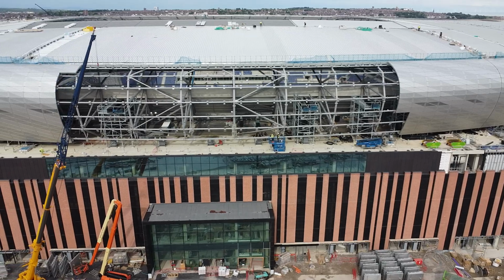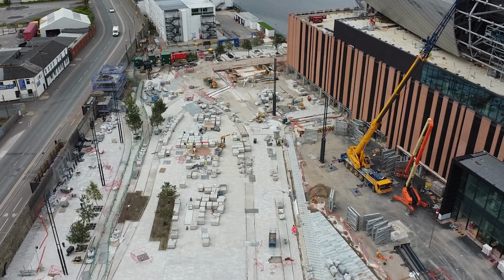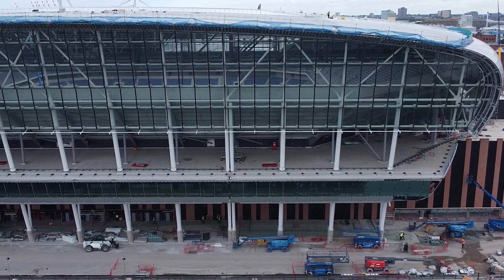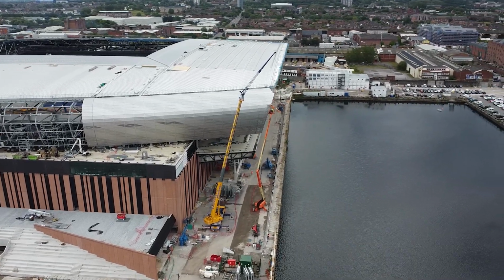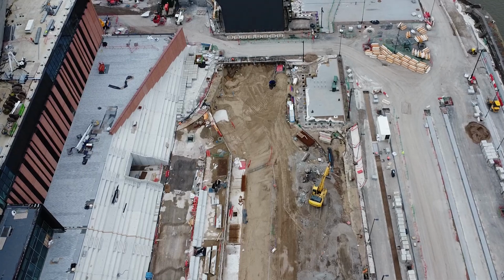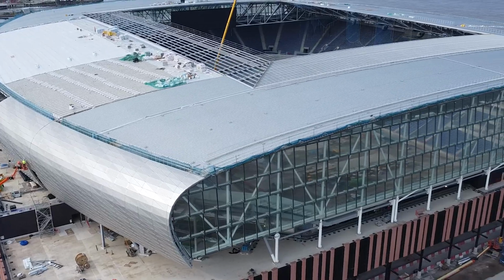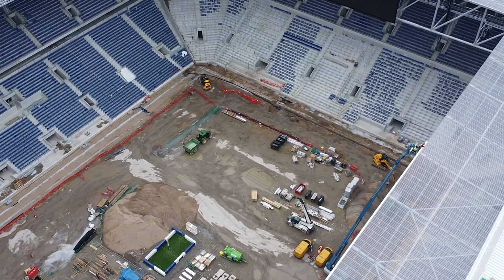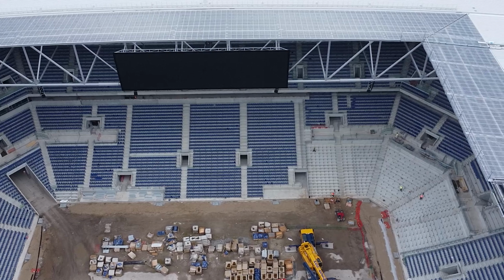Everton Stadium Update 15/06/2024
Hosted, Edited, Written, Directed and Produced by: Luke